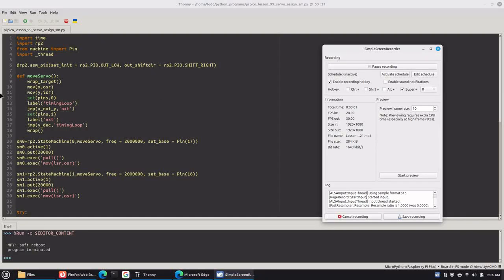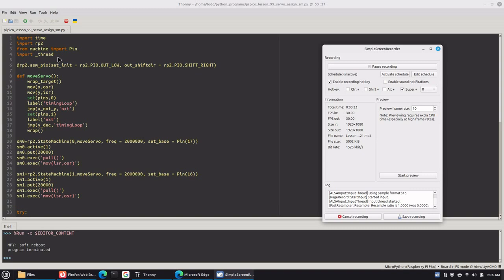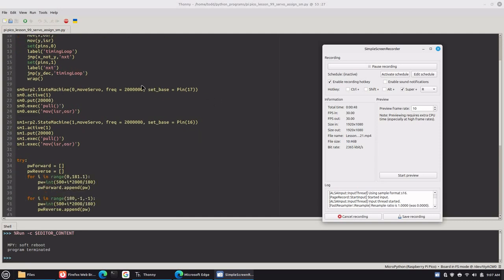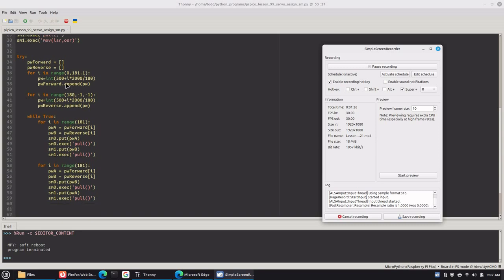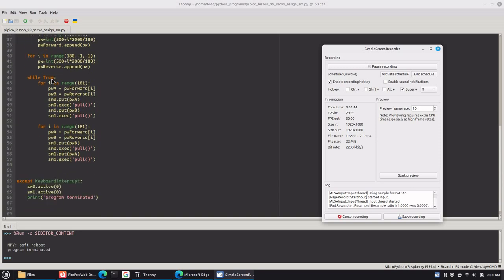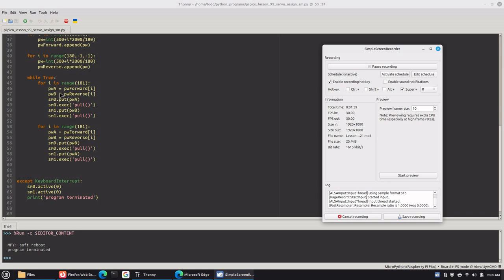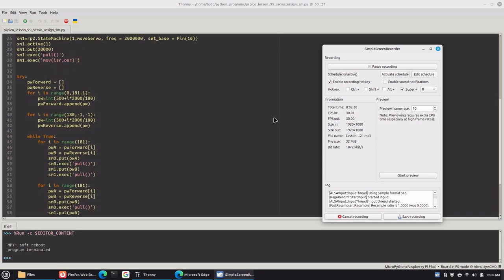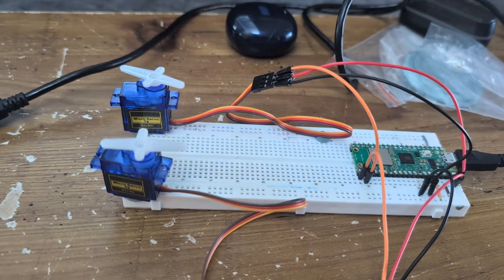Lesson 99 assignment for Paul McWhorter's Pico W course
My completed assignment to control two servos with two state machines simultaneously, the original lesson is